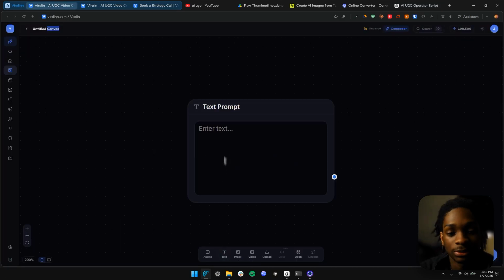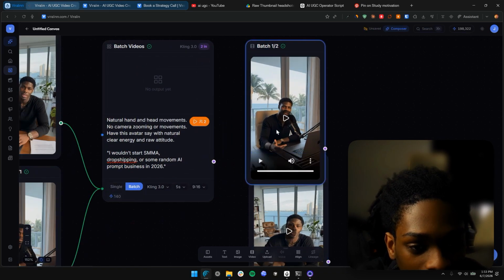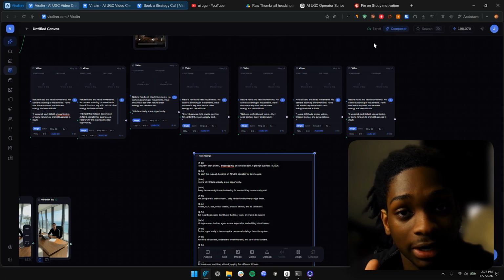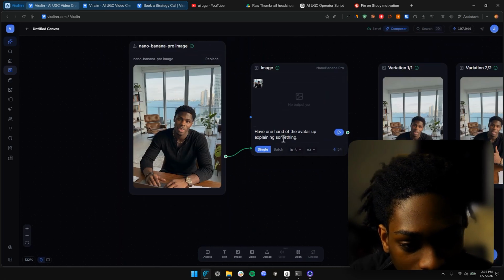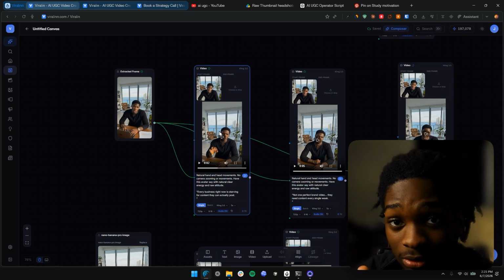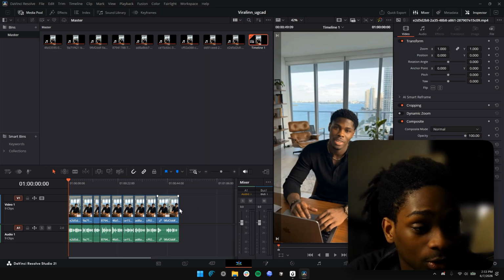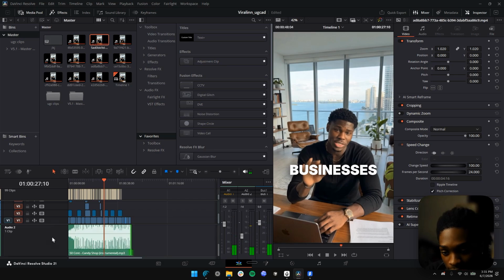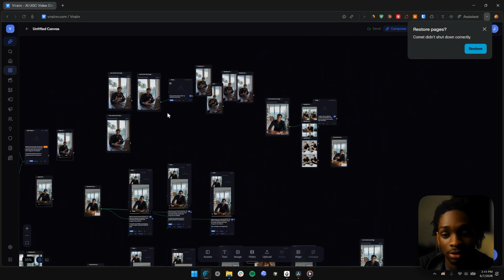My Complete AI UGC Workflow From Idea to Ad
AI UGC ads are changing how brands create short-form content. In this video, I show my full workflow for making consistent avatars, voices, product clips, and ad variations faster.

Instead of jumping between 5 different tools, I walk through how I go from idea to finished creative in a more organized way.

You’ll see how I approach scripting, hooks, avatar creation, voice generation, visuals, and turning one concept into multiple pieces of content.

I also show Viralinn, the platform I’m building to bring the best AI video tools into one canvas so creators, agencies, and brands can produce more content without a messy workflow.

There’s still not much clear help around this space, so I wanted to make this video as a starting point for anyone trying to improve their process, get more consistent outputs, or scale their content production.

Drop any questions in the comments — I want to keep making more videos like this and help the community however I can.

🚀 GET BETA ACCESS TO VIRALINN

$29 one-time beta access includes:
2,000 credits
Priority onboarding
Limited beta spots available

How to scale UGC-style video ads
How to create consistent AI avatars
How to generate better AI voices
How to make short-form ad variations
How to use AI for UGC content creation
How Viralinn helps simplify AI UGC workflows